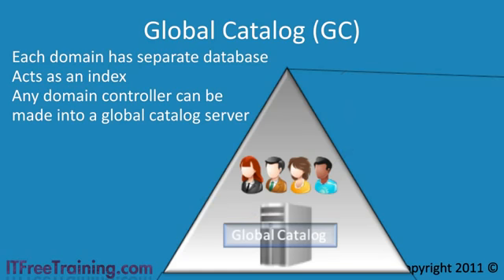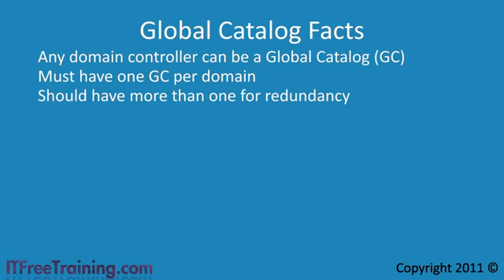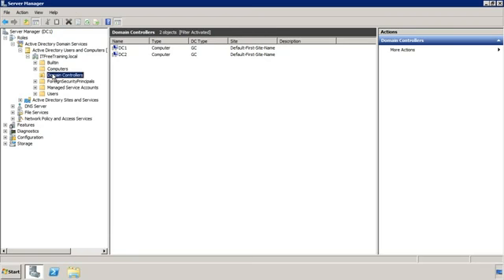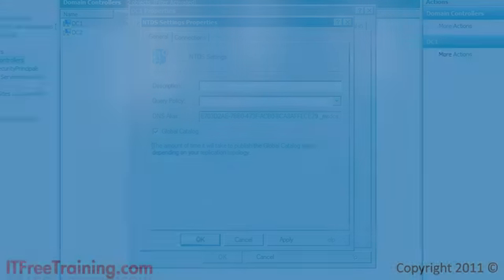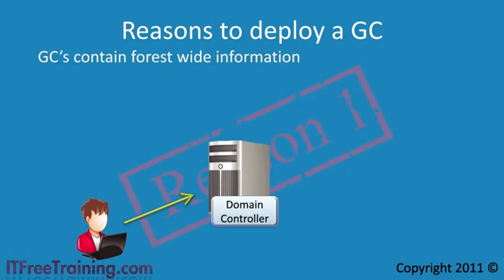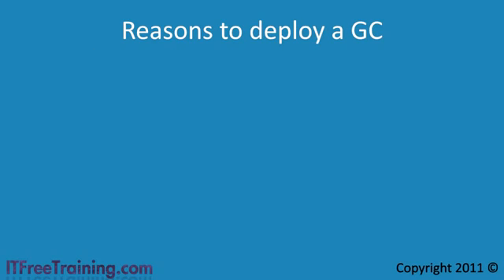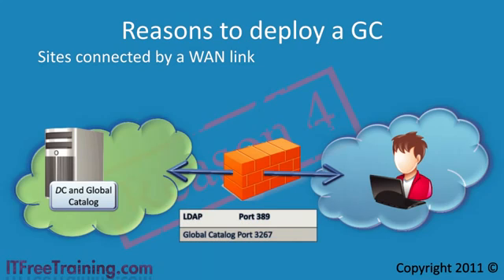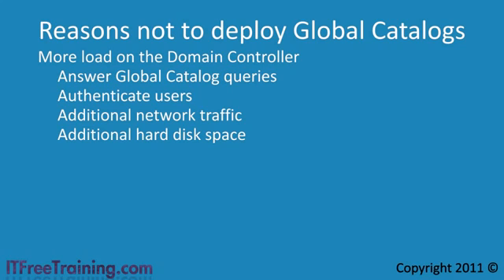1 8 MCITP 70 640 Global Catalog Server